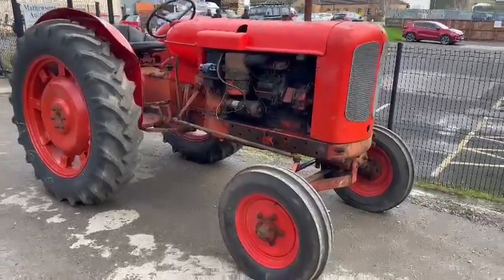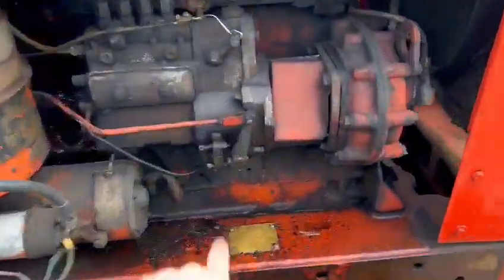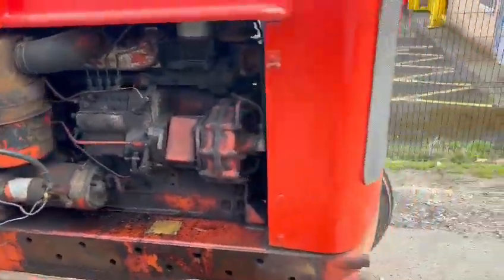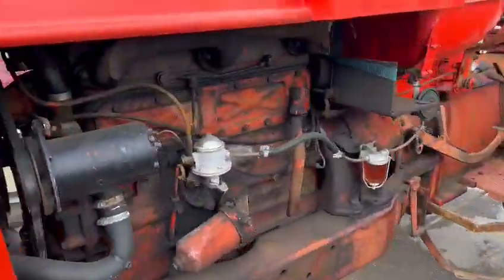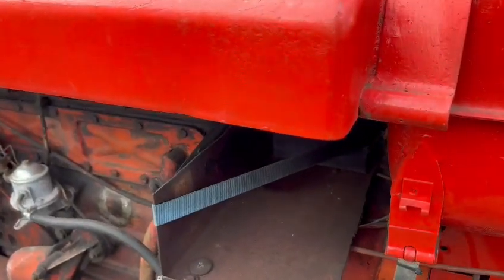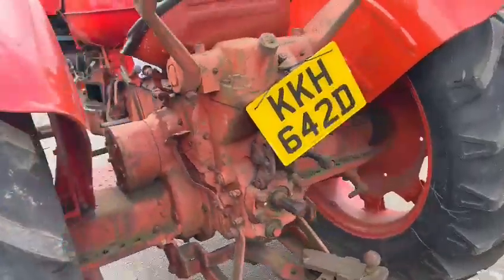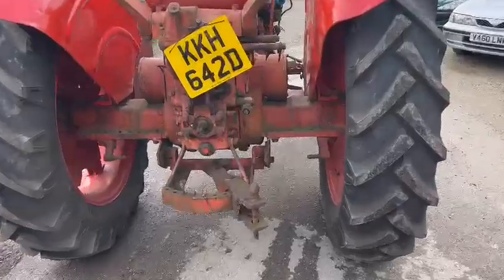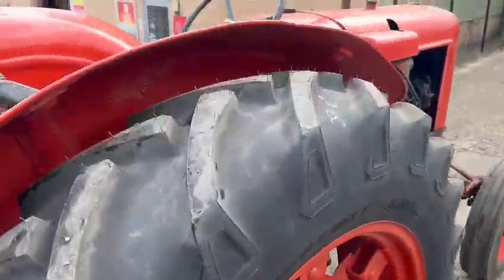1966 NUFFIELD | MATHEWSONS CLASSIC CARS | 28 & 29 APRIL 2023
1966 NUFFIELD | MATHEWSONS CLASSIC CARS | 28 & 29 APRIL 2023